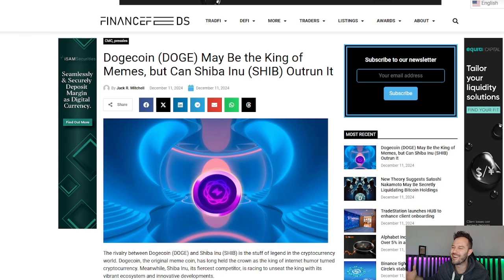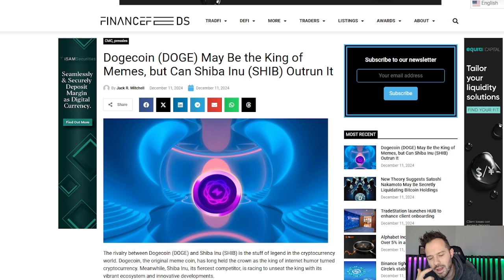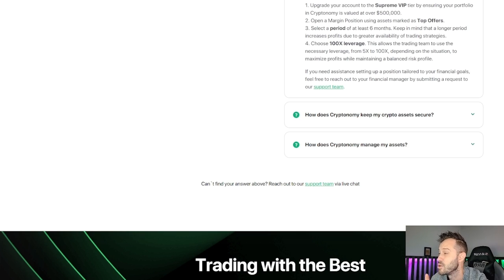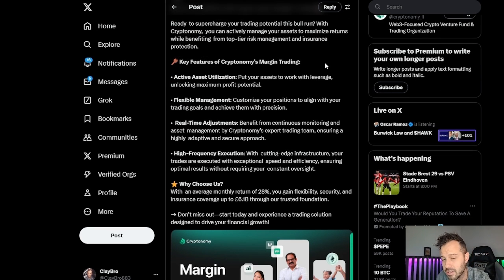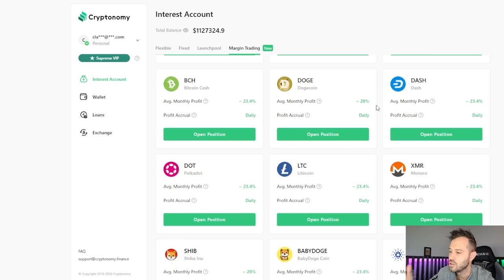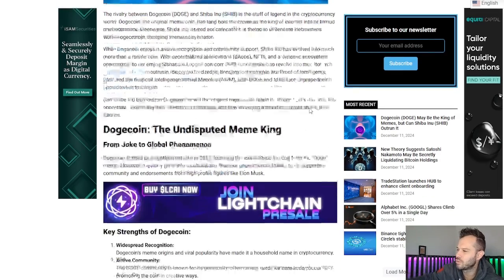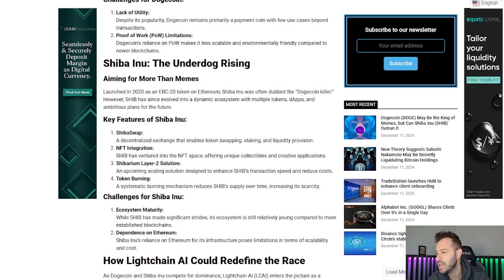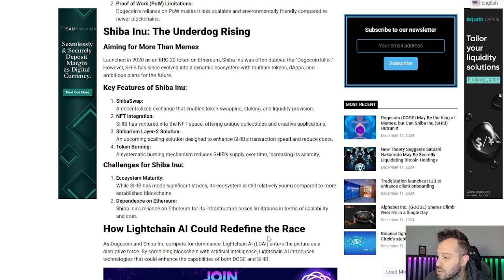Shiba Inu Coin | SHIB And Doge Ready To Lead Meme Coin Rally!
Shiba Inu Coin holders burned a massive amount of SHIB! over 1,2 billion SHIB destroyed forever!

Official Bro Merch Is On Amazon!

Amazon Links That Burn SHIB:
FREE Audible Trial
Audible Annual Membership
FREE Prime Gaming Trial
FREE Amazon Music Trial

Let Amazon Burn SHIB!
     *Use This link to open Amazon and a % of all purchases (not just SHIB clothing) will burn SHIB*

              1) Up to 12 free shares ($100 Deposit required)
              2) 5% Annual Return on Cash Balance

        Fund £100 or more to get 2 free shares!

Buy Crypto on Crypto.com and Earn Free CRO Coin: Use my referral to sign up for Crypto.com and we both get $25 USD

Investing in the Stock and Crypto Market can be an excellent way to achieve financial security and financial freedom! Become in charge of your finances, create a budget, learn how to make you money work for you and start your future today! It doesn't take much now to make a difference in your tomorrow. Whether you like to invest in penny stocks or you are a stable long term investor, investing in your financial education and well being is always beneficial! and there is no better time to start investing than now! We are not financial advisors. In order to make the best financial decision that suits your own needs, you must conduct your own research and seek the advice of a licensed financial advisor if necessary. Know that all investments involve some form of risk and there is no guarantee that you will be successful in making, saving, or investing money; nor is there any guarantee that you won't experience any loss when investing. Always remember to make smart decisions and do your own research!